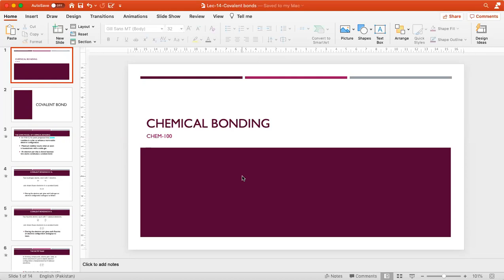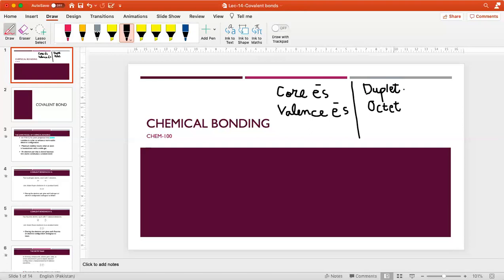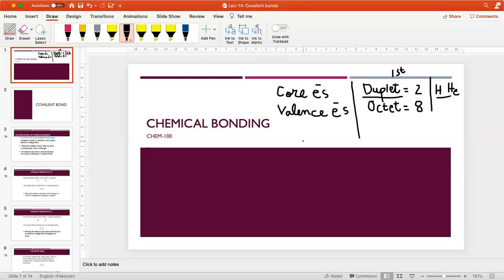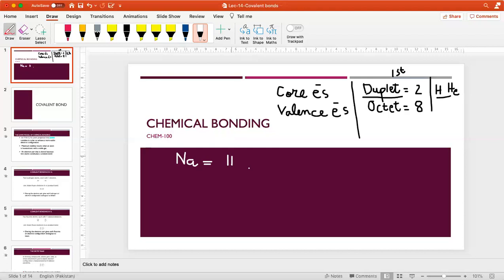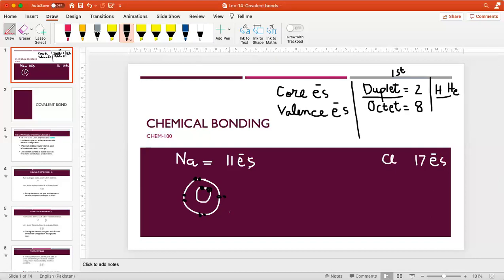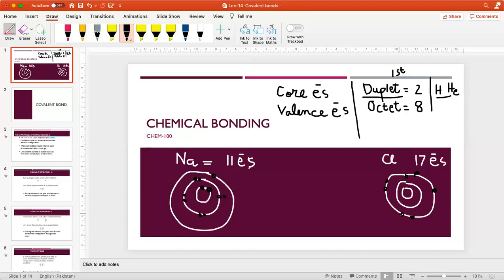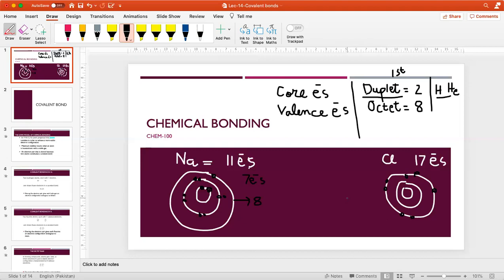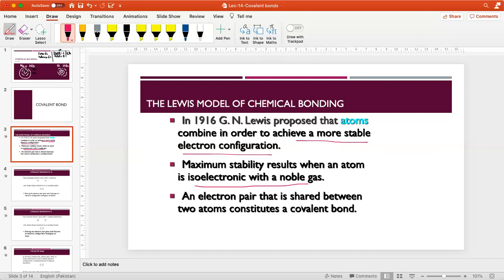Lec 14 Part A Covalent bond | Dr Seemal Jelani